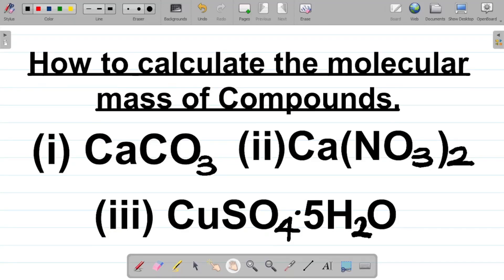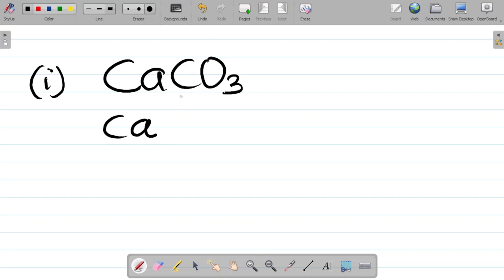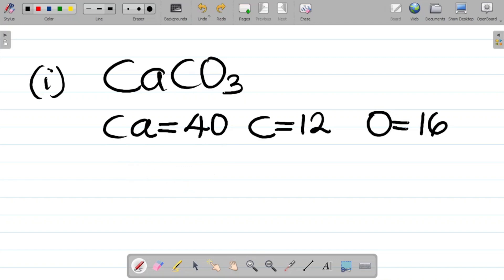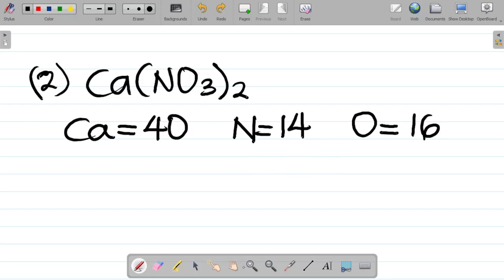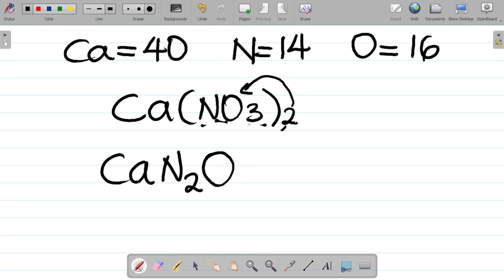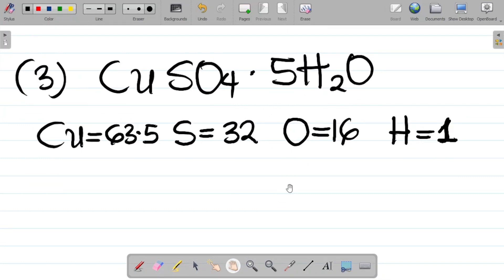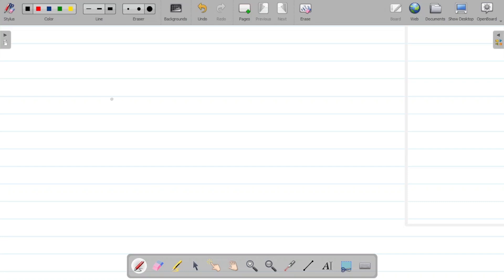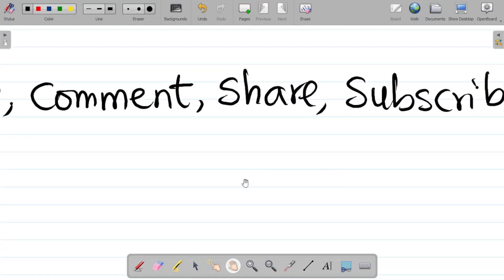Relative Molecular Mass: How to Calculate the Relative Molecular Mass of a Compound.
This chemistry video shows how to calculate the relative molecular mass of compounds. In this video, you will lean the meaning of relative molecular mass of compounds, it's unit and steps to calculating it. If you want to learn about relative molecular mass and how to calculate it, watch this tutorial video.